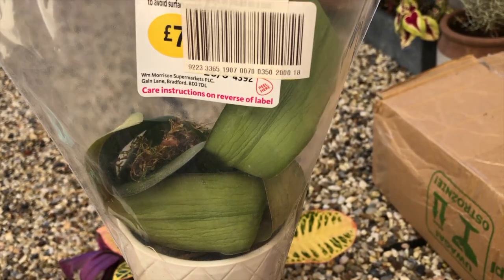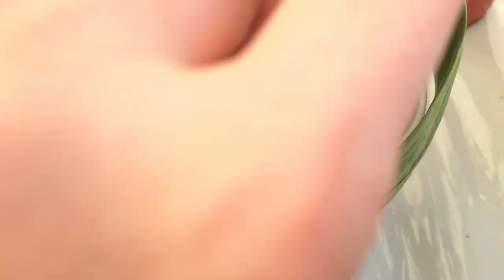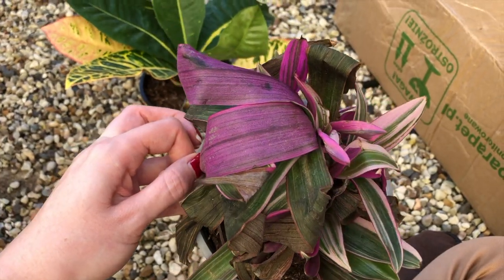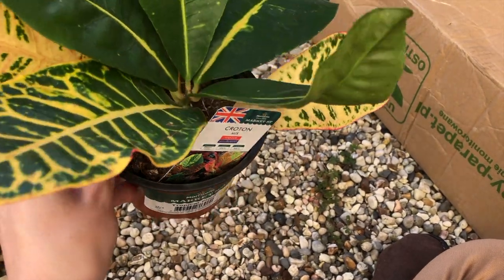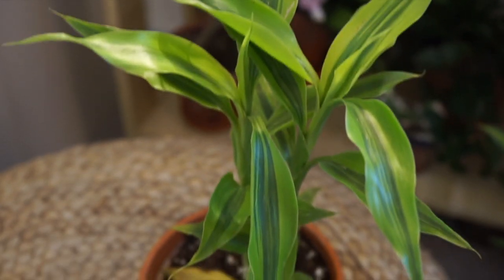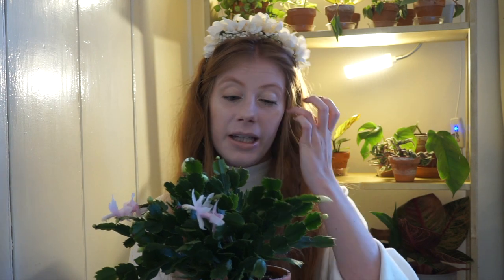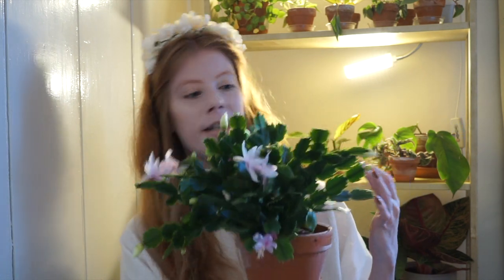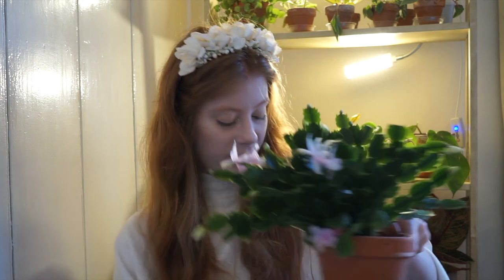Morrisons (slightly dying) houseplant haul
Just a quick video of some of the reduced house plants I picked up from Morrisions this week to try and save!